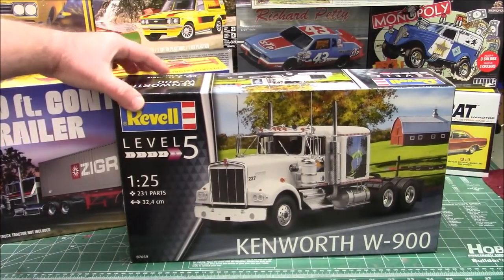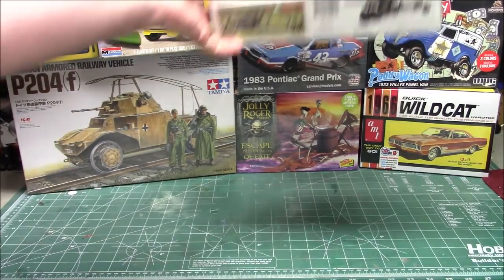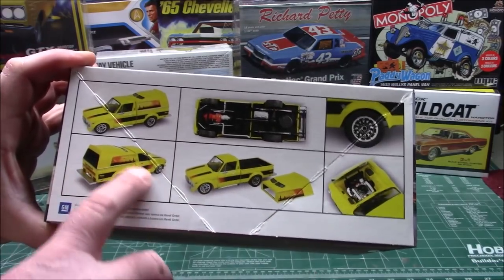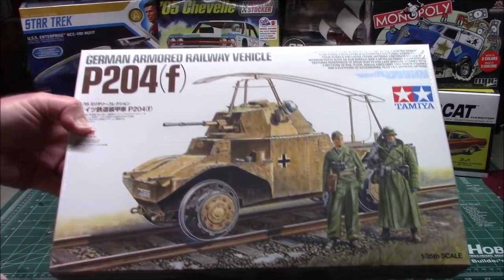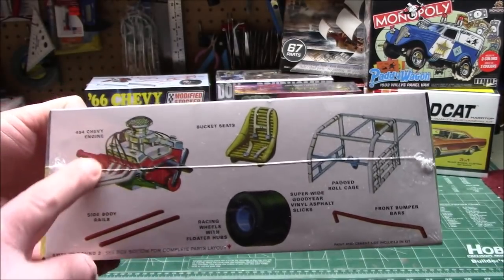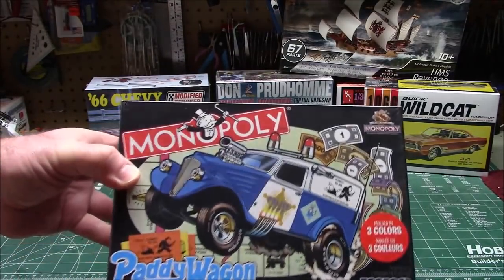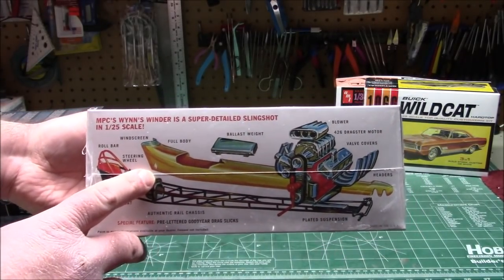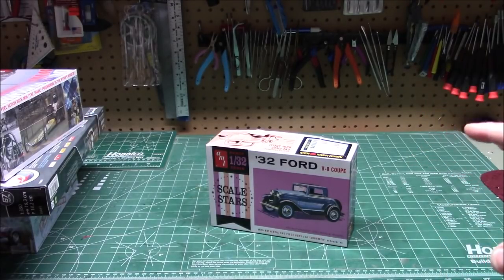UPCOMING KIT REVIEWS SCALE MODEL BUILDS AMT SALVINOS JR REVELL TAMIYA MPC LINDBERG HPIGUYS WORKSHOP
Check out the latest in Scalemodel kits that you'll see built on @hpiguy !

Full builds of every kit shown from Revell Tamiya AMT MPC Salvinos JR and more coming on the channel.

And always, remember to have FUN with your models, build your way and enjoy your hobby!

A scale model is most generally a physical representation of an object that maintains accurate relationships between all important aspects of the model, although absolute values of the original properties need not be preserved. This enables it to demonstrate some behavior or property of the original object without examining the original object itself. The most familiar scale models represent the physical appearance of an object in miniature, but there are many other kinds.

Scale models are used in many fields including engineering, architecture, film making, military command, salesmanship, and hobby model building. While each field may use a scale model for a different purpose, all scale models are based on the same principles and must meet the same general requirements to be functional. The detail requirements vary depending on the needs of the modeler.

To be a true scale model, all relevant aspects must be accurately modeled, such as material properties, so the model's interaction with the outside world is reliably related to the original object's interaction with the real world

Static model aircraft are commonly built using plastic, but wood, metal, card and paper can also be used. Models are sold painted and assembled, painted but not assembled (snap-fit), or unpainted and not assembled. The most popular types of aircraft to model are commercial airliners and military aircraft. Aircraft can be modeled in many "scales". The scale notation is the size of the model compared to the real, full-size aircraft called the "prototype". 1:8 scale will be used as an example; it is read as: "1 inch (or whatever measurement) on the model is equal (: means equal) to 8 inches on the real (prototype) airplane". Sometimes the scale notation is not used; it is simply stated: "my model is one eighth (1/8) scale", meaning "my model is one eighth the size of the real airplane" or "my model is one eight as large as the real airplane". Popular scales are, in order of size, 1:144, 1:72 (the most numerous), 1:48, 1:32, 1:24, 1:16, 1:8 and 1:4. Some European models are available at more metric scales such as 1:50. The highest quality models are made from injection-molded plastic or cast resin. Models made from Vacuum formed plastic are generally for the more skilled builder. More inexpensive models are made from heavy paper or card stock. Ready-made die-cast metal models are also very popular. As well as the traditional scales, die-cast models are available in 1:200, 1:250, 1:350, 1:400, 1:500 and 1:600 scale.

These scales are usually reserved for civil airliners. Static aircraft scale modeling falls broadly into three categories: kit assembly, scratch-building, and collection of ready-made models. Scratch-builders tend to be the top echelon in terms of skill and craftsmanship. They tend to be the most discerning when it comes to accuracy and detail and they spend far more time on far fewer models than a kit assembler.[citation needed]

Kit assemblers fall roughly into two categories: OOB (Out of box) and modified. Out of Box refers to the act of assembling a kit only from what is contained in the box supplied, whereas a Modifier employs after-market products such as alternative decals, photo-etched metal detail parts, and cast resin detail or conversion parts to enhance or change the model in some way. Collectors are concerned purely with the issue of theme, and are not really interested in personal construction as such.

Aircraft modelers often fall into more than one category, as fancy takes them. The overwhelming majority of aircraft modelers concern themselves with depiction of real-life aircraft, but there is a smaller cadre of modelers who derive additional fun by 'bending' history a little by making models of aircraft that either never actually flew or existed, or by painting them in a color scheme that did not actually exist.

In America, a series of cars was developed from at first cast metal and later styrene models ("promos") offered at new-car dealerships to drum up interest. The firm Monogram, and later Tamiya, first produced them in a scale derived from the Architect's scale: 1:24 scale, while the firms AMT, Jo-Han, and Revell chose the scale of 1:25. Monogram later switched to this scale after the firm was purchased by Revell. Some cars are also made in 1:32 scale. The smaller scales are usually die-cast cars and not the in the class as model cars. Except in rare occasions, Johnny Lightning and Ertl-made die-cast cars were sold as kits for buyers to assemble. Model cars are also used in car design.